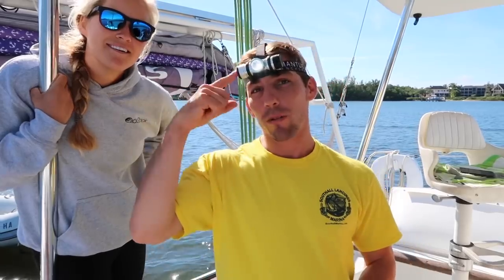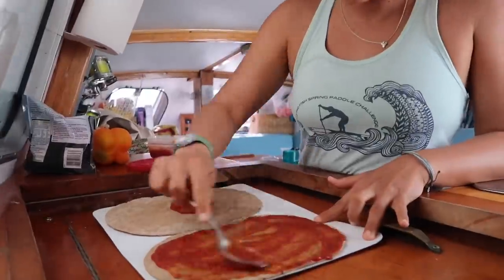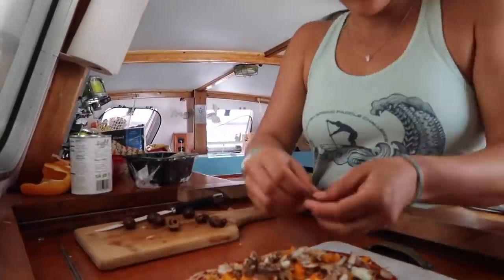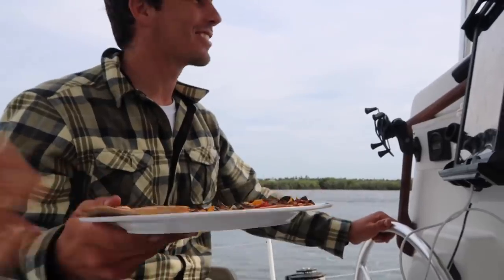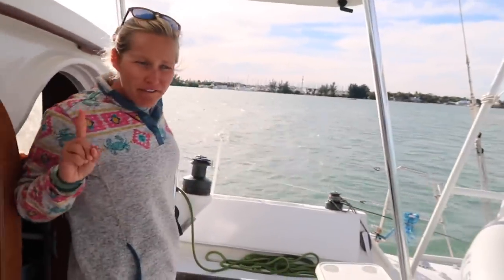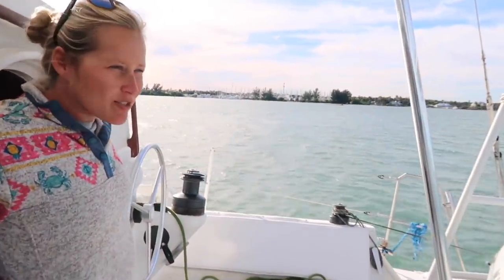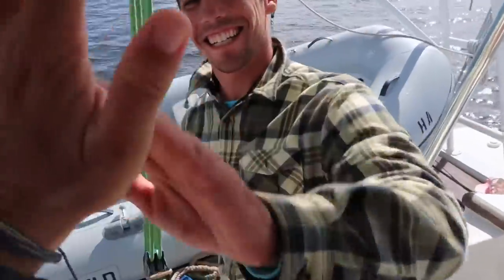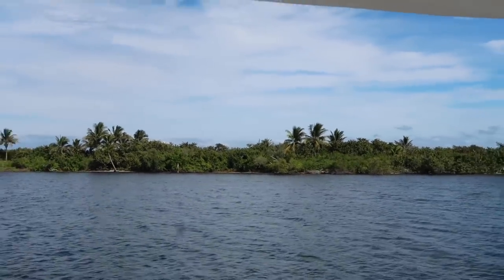Home for the HOLIDAYS and Identifying Some MAJOR PROBLEMS!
We finished our relatively uneventful trip down the Florida ICW and identify some major problems on our catamaran that we will be tackling while we are here for a few weeks.

Facebook.com/tulasendlesssummer

OUR NAVIGATION SETUP:

iPad (we use Navionics app sold separate)
Waterproof case for iPad (camera doesn’t line up for 6th generation)
Cradle for iPad mini in case (a little bulky but it works well)

Waterproof Handheld VHF
Mantus Anchor (we have the 45lb.)
The best headlamp we’ve ever used (waterproof and red light setting)
Suction cup navigation light (great for dinghy)
All around white suction cup nav. light
Great Floating Ditch Kit
Man Overboard Device (uses DSC, AIS, and has built in strobe)
Smart Boat System - we love this because we can monitor our whole boat from an app
DC Boat Fridge/Freezer (Full of Sierra’s Ice-cream..)
Start Splicing
Dyneema (super strong lightweight line, very versatile and easy to splice)

FILMING GEAR:

Our main camera now
The next Drone we’ll get because it’s much smaller
Gopro Hero 6 (For the underwater shots)

Essential Boatlife Reading:

This Old Boat (Good if you are fixing up an old boat like we do)
“Dove” (Inspiring)
“Maiden Voyage” (Also inspiring)
“Swell” (Modern inspiring)

Towboat U.S. unlimited towing (we used them and glad we had the membership otherwise our tow would have cost over $550!)